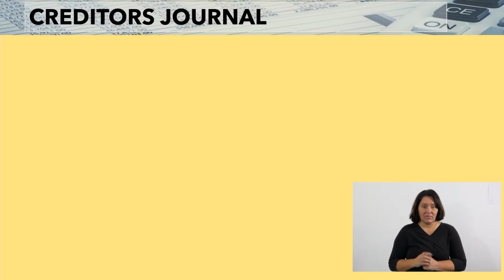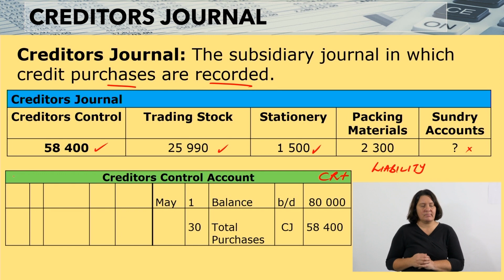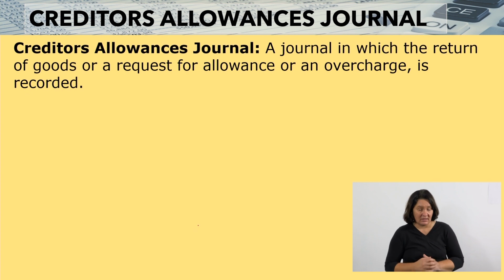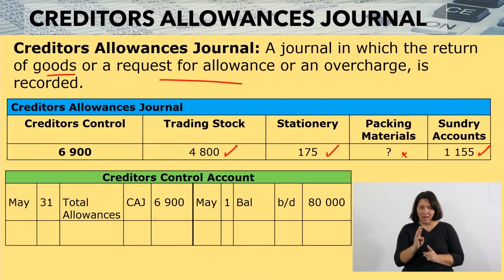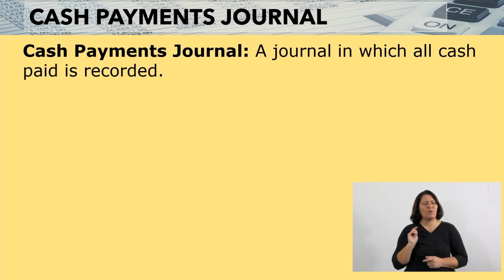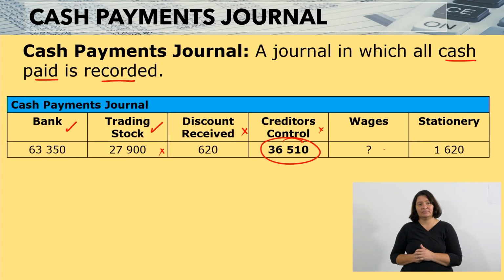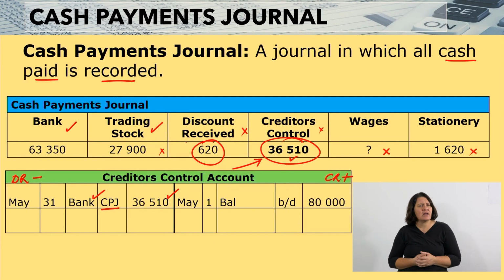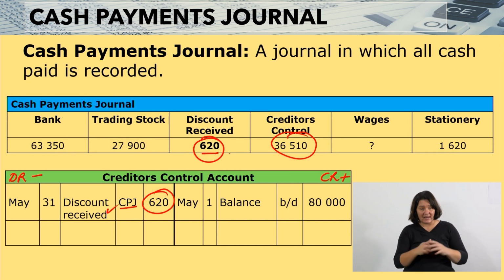Accountancy Grade 10 Combined Cash and Credit Transactions Creditors Control Video 1 Seg 2